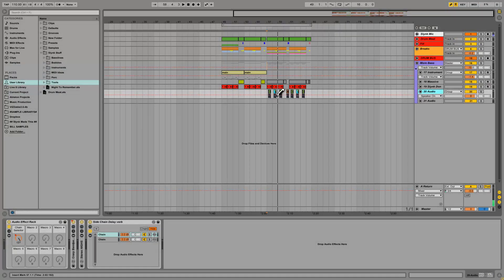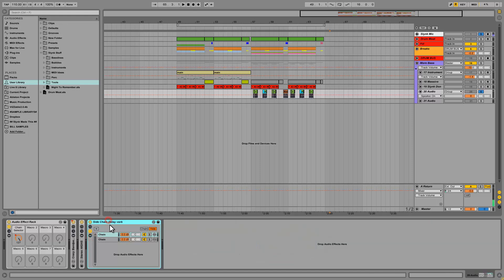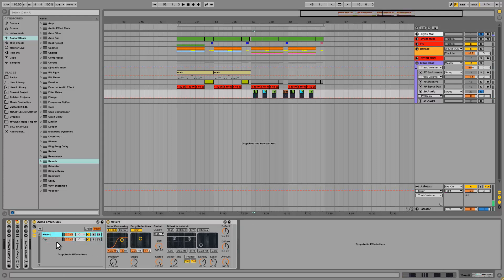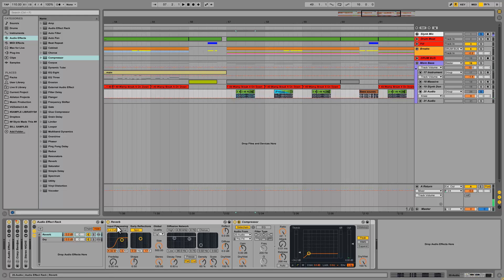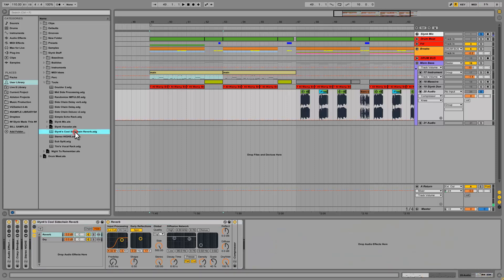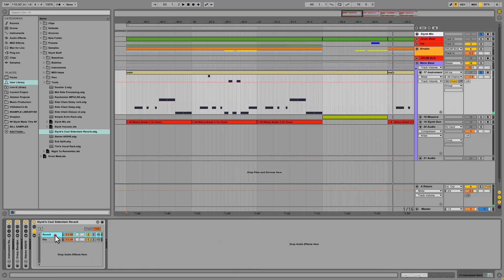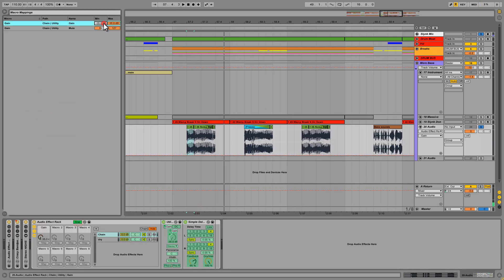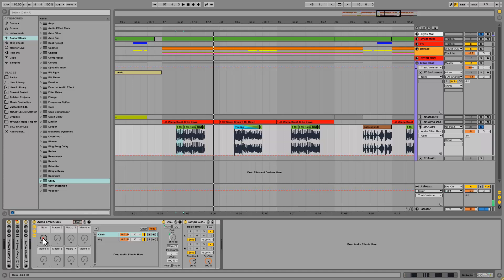Ableton Tutorial: How to build a Sidechain Reverb Rack and a Simple Delay Rack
In this tutorial I show you how to build your own reverse sidechain reverb thingy, how to save it to use it next time and also how to make a little simple delay rack which acts like a return channel.